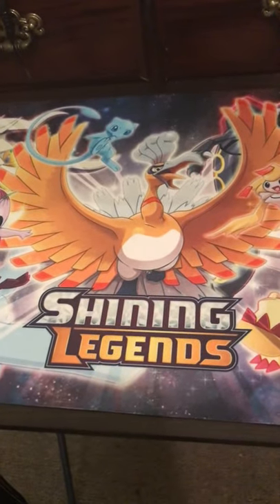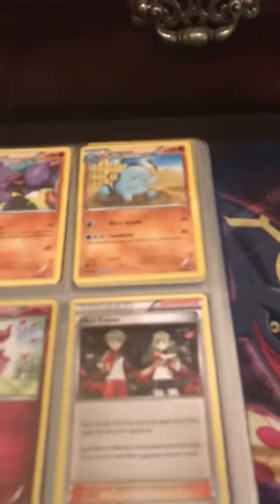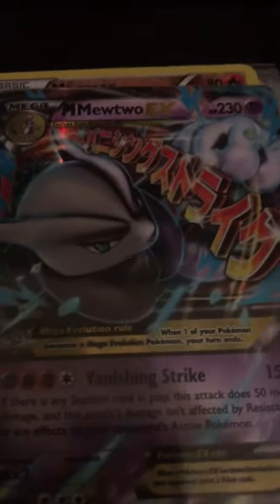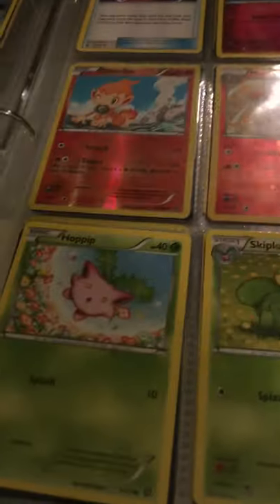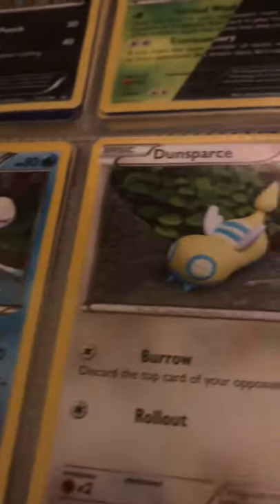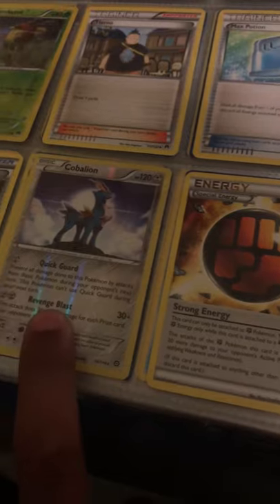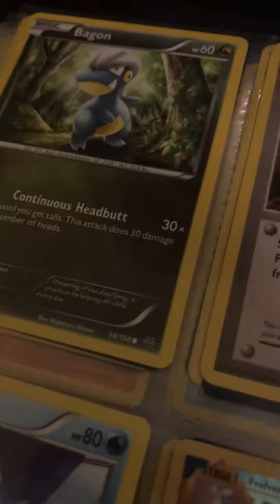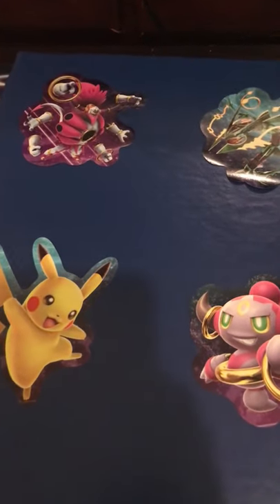BlazingInfernape Akins presents: Pokémon cards collection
Hope you guys enjoy my video and have a blessed day. We coming back to unbox more cards soon. I know it’s a long video.